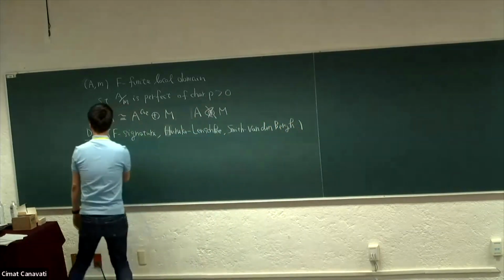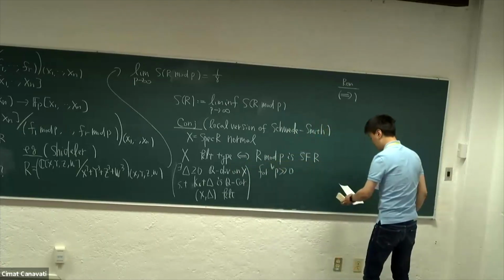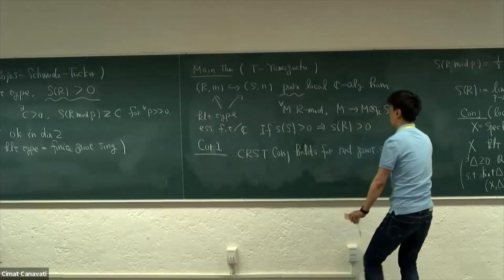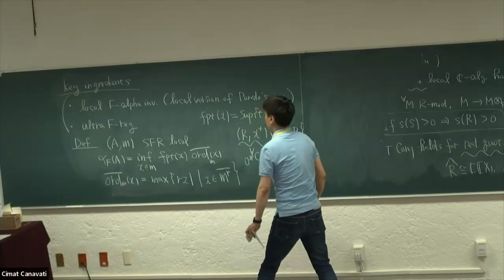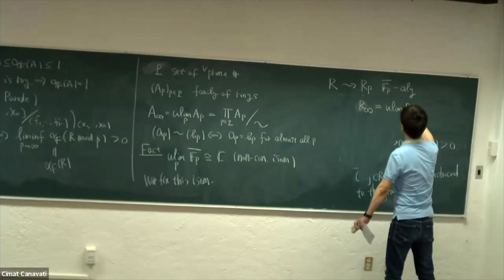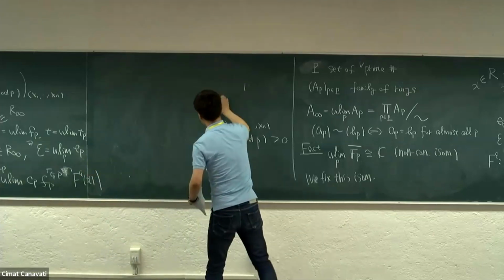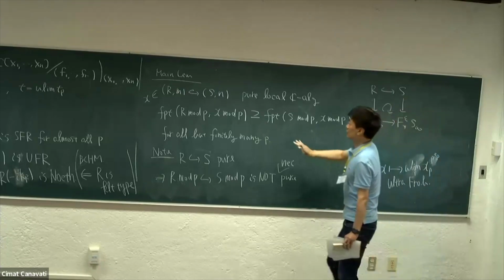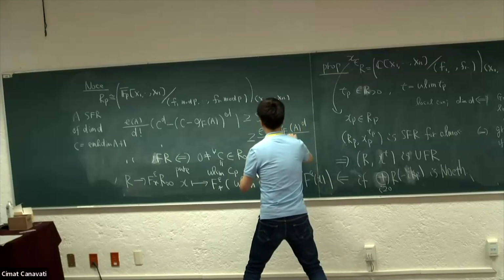Uniform positivity of F-signature under reduction modulo p - Shunsuke Takagi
Title:  Uniform positivity of F-signature under reduction modulo p

Abstract:   F-signature is an important numeric invariant of singularities in positive characteristic, which detects strong F-regularity. Carvajal-Rojas, Schwede and Tucker asked whether the mod p reductions of a complex klt type singularity have uniformly positive F-signature for almost all primes p. In this talk, we discuss this question. In particular, we explain that this is indeed the case when the singularity is a reductive quotient singularity. This talk is based on joint work with Tatsuki Yamaguchi.